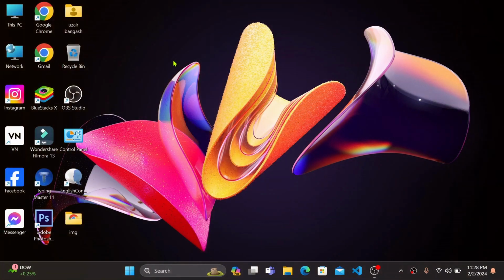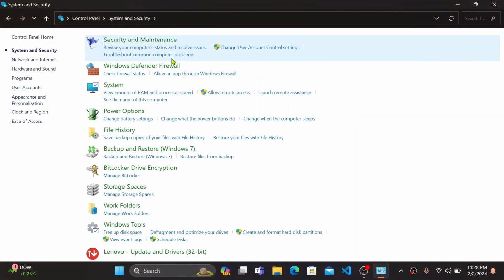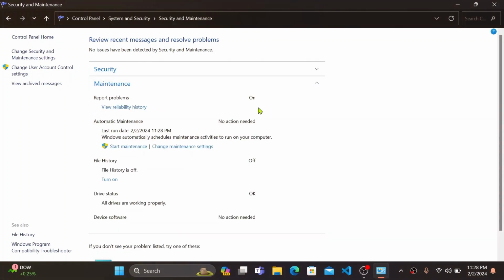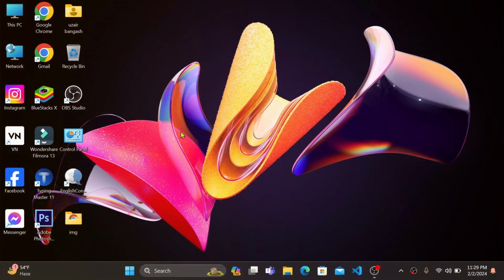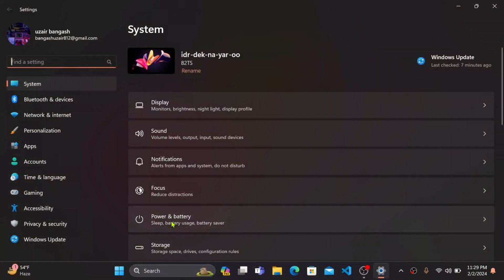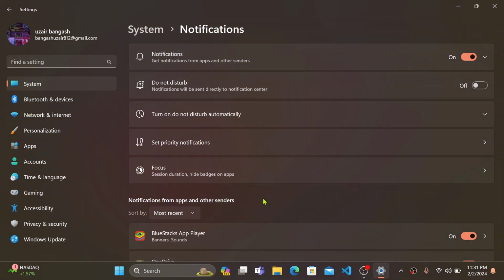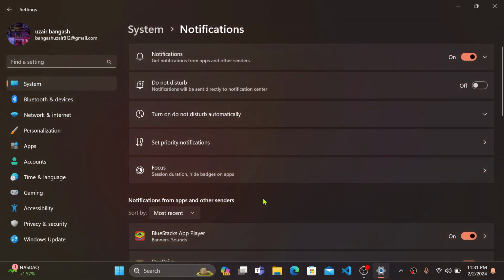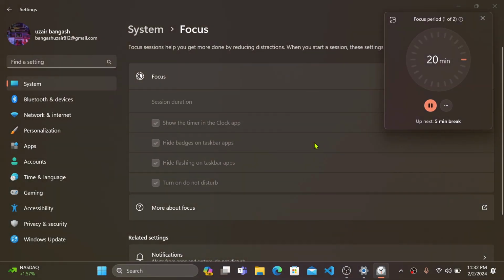how to boost up your computer in 1 minute 100% working tips & tricks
In this video i will show you how to boost up your pc or computer in min this will make ur computer  100% fast